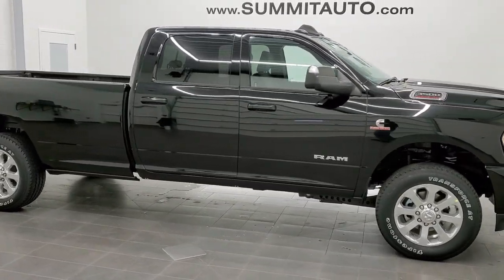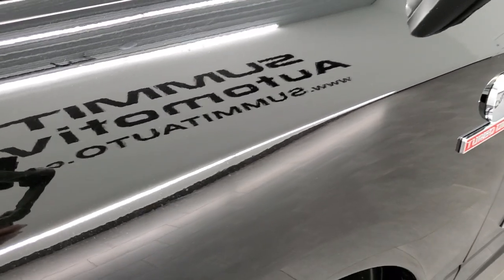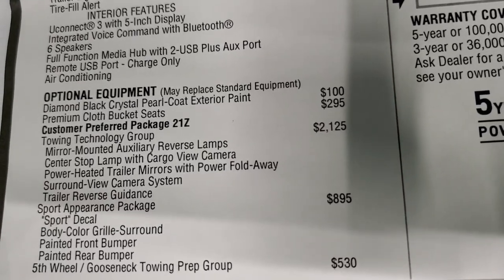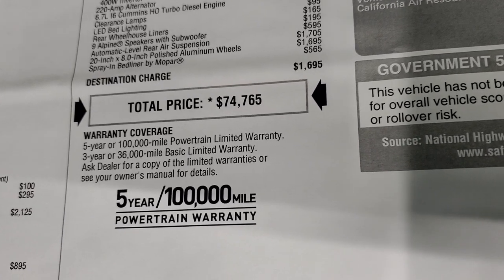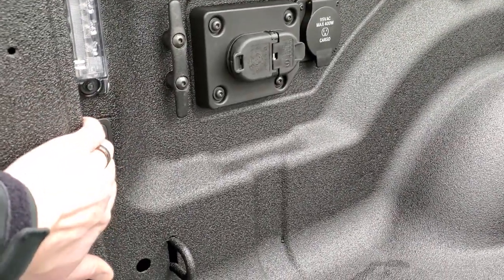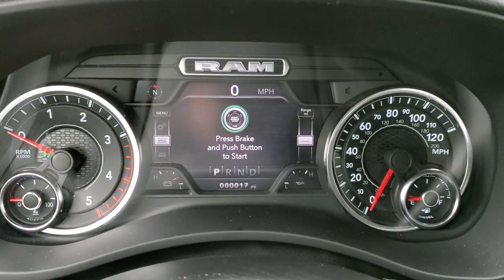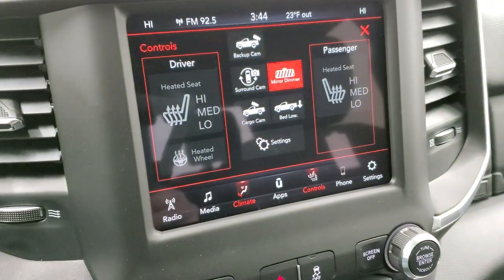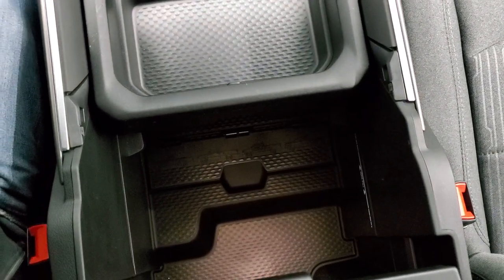2021 RAM 3500 LONGBOX CUMMINS HIGH OUTPUT DIESEL BIG HORN SPORT BLACK WALK AROUND REVIEW 21T66 SOLD!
This BRAND NEW 2021 RAM 3500 CREW LONGBOX SRW BIG HORN SPORT APPEARANCE WITH THE HIGH OUTPUT CUMMINS DIESEL AND AISIN TRANSMISSION IN DIAMOND BLACK METALLIC FOR SALE IN FOND DU LAC WISCONSIN 54935 is the vehicle we did walk around review of today.

Thank you for checking out this video of this BRAND NEW 2021 RAM 3500 CREW LONGBOX SRW BIG HORN SPORT APPEARANCE WITH THE HIGH OUTPUT CUMMINS DIESEL AND AISIN TRANSMISSION IN DIAMOND BLACK METALLIC FOR SALE IN FOND DU LAC WISCONSIN 54935

STOCK: 21T66
PRICE: $74,765
MILES: 17
MAKE: RAM
MODEL: 3500
VIN: 3C63R3HL2MG528036
LOCATION: FOND DU LAC OSHKOSH WISCONSIN, 54937 TRUCKS ON 41

6.7 Liter I6 Cummins High Output Turbo Diesel, 400 Horsepower, 1075 Torque, Full Four Door Crew Cab, Long Box 8 Foot Longbox, Single Rear Wheel SRW, Big Horn Package, Sport Package, Level 2, 6 Speed AISIN Automatic Heavy Duty Transmission, 4x4 Push Button Four Wheel Drive 4WD, Auto Air Level Rear Air Suspension, Reverse Backup Camera Rearview Camera, Cargo Camera Rear View Box Camera, 360-Degree Surround View Camera System, Blind Spot Monitoring with Rear Cross-Path Detection, Power Driver's Seat, Dual Heated Seats, Dark Charcoal Cloth Seats, Bucket Seats, Full Towing Package with Receiver Trailer Hitch, Wiring and Transmission Cooler Tow Package, 5th Wheel And Gooseneck Hitch Prep Package Fifth Wheel Goose Neck, Factory Brake Controller, Factory Exhaust Brake, Fold Up Tow Mirrors, Heated Power Mirrors With LED Side Lights And Directional Signals, Power Fold In Mirrors, Power Blind Spot Mirrors, Electronic Stability Control Traction Control ESC, 3.73 Gears, Firestone Transforce AT LT285/60 R20 Tires, 20 Inch Rims Premium Wheels, Polished Aluminum Rims Premium Wheels, Four Wheel Disc Brakes, Spray-in Bedliner, Bedrail Covers, Clearance Lights, Fog Lights, LED Bed Lighting, Sonar with Front and Rear Bumper Sensors, Locking Tailgate, AM / FM Radio Tuner, Sirius/XM Satellite Radio Capabilities Sirius / XM, Uconnect (R) 8.4 AM/FM System 8.4 Inch Touchscreen with AM/FM, 7-Inch Multi-View Display, U Connect Hands Free Bluetooth Hands-Free Phone System Blue Tooth, Android Auto Compatible, Apple Car Play Compatible, Auxiliary MP3 Jack Portable Audio Connection, USB C Jack, USB Jack Portable Audio Connection, Keyless Entry with Factory Remote Start, Push Button Start, Power Sliding Rear Window Rear Window Defroster, Adjustable Height Seatbelts, Driver and Passenger Front Air Bags, L.A.T.C.H. Child Safety System, Side Curtain Air Bags SRS Safety Restraint System, Heated Steering Wheel Multi-Function Steering Wheel Controls, Homelink System with Three Programmable Buttons for Garage Doors, Lighting Systems & Security Systems, Compass, Outside Temperature Display and Mileage Display, Dual Multi-Zone Climate Control , Power Adjustable Pedals, Factory Floormats, Loadfloor Boot Tray, Storage Compartment Under Rear Seats, Woodgrain Dash And Door Trim, Air Conditioning AC, Cruise Control, Power Locks, Power Windows, Tilt Steering Wheel, Automatic Headlights Autolamp, 115V / 400W AC Power Plug In, 3 Year / 36,000 Mile Remaining Factory Bumper to Bumper Warranty, Whichever comes first, 5 Year / 100,000 Mile Remaining Powertrain Factory Warranty, Whichever Comes First, Diamond Black Crystal Pearlcoat,Call Now! 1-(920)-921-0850 . Summit Automotive Chrysler Dodge Jeep Ram in Fond du Lac, Wisconsin also Proudly Serving Oshkosh, Madison, Milwaukee, Sheboygan, Appleton, and Waupun is a family owned and operated dealership since 1959. We take great pride in our new and used car and truck center with vehicles to fit everyone's budget. We have ON THE SPOT FINANCING. BAD CREDIT OR GOOD CREDIT, we work with over 20 lenders to get you APPROVED AT THE MOST COMPETITIVE RATES. We provide AIRPORT TRANSPORTATION and NATIONWIDE DELIVERY OPTIONS. We are conveniently located on HWY 41 at EXIT 98, Hwy 151 at Military Rd. Exit . Just Look For The TRUCKS ON 41. Advertised price does not include, tax, title, registration and service fee

STOCK: 21T66
PRICE: $74,765
MILES: 17
MAKE: RAM
MODEL: 3500
VIN: 3C63R3HL2MG528036